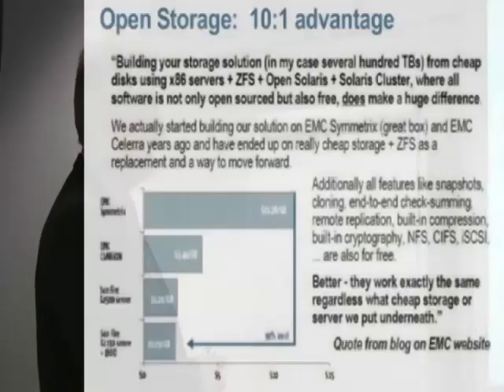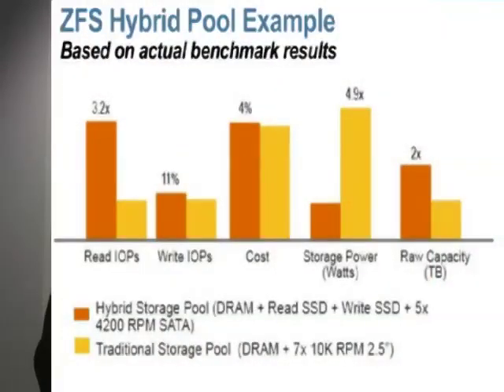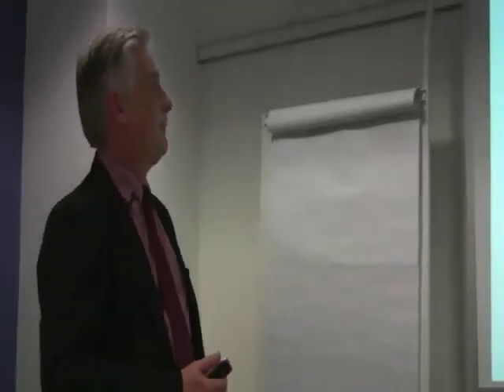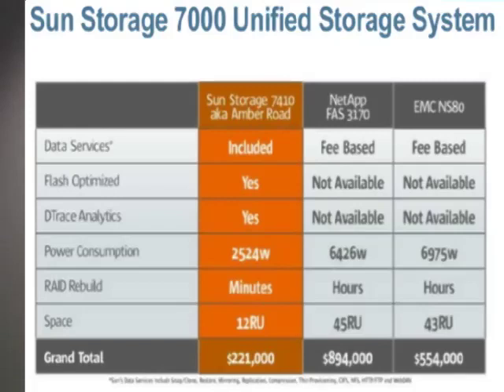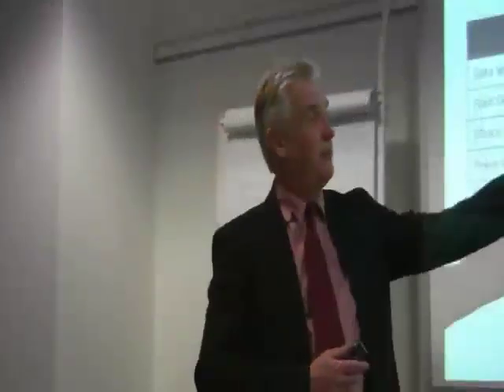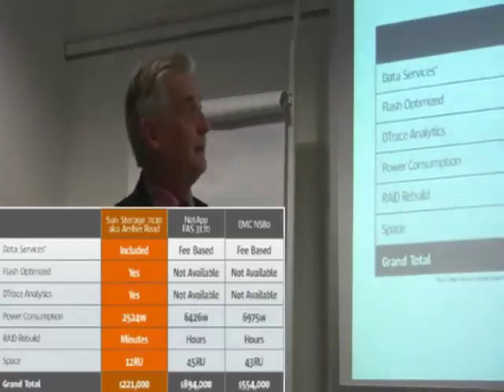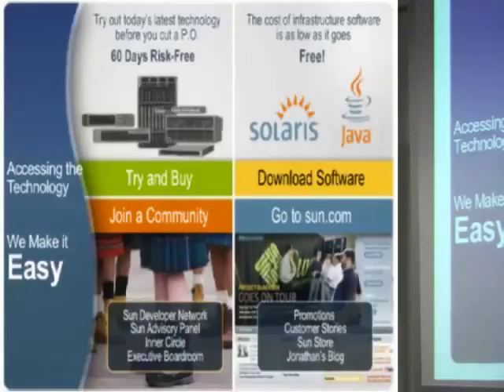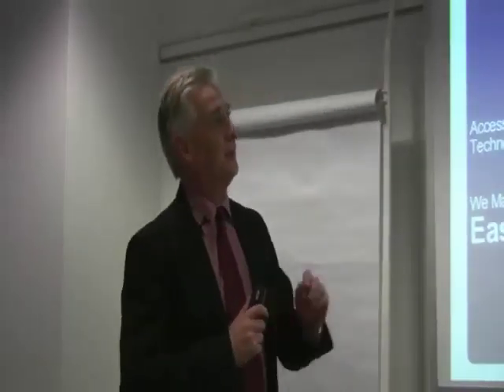ZFS Discovery Day Total Cost of Ownership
Presentation by Graham Scattergood of Sun's UK Practice.